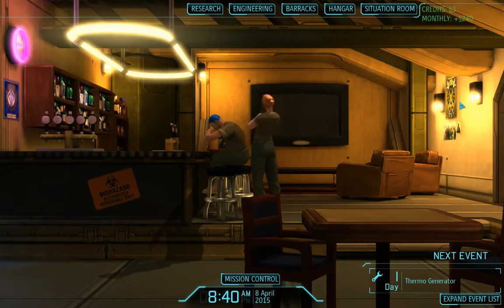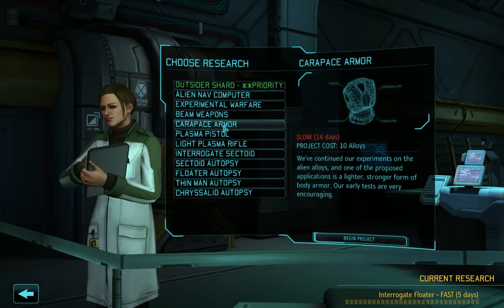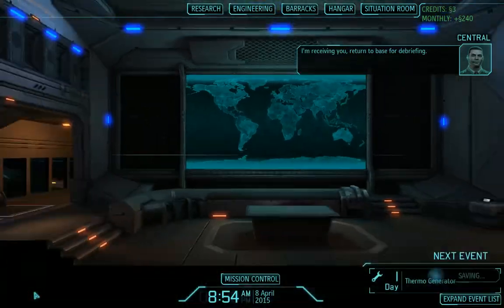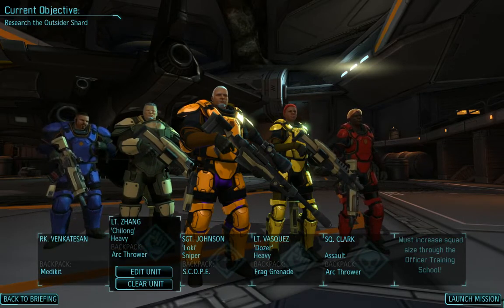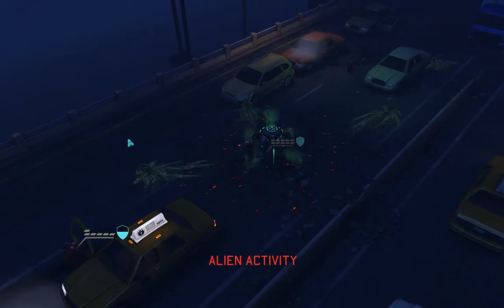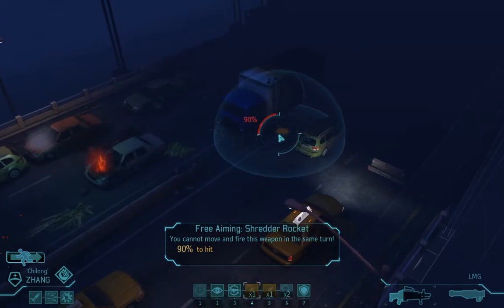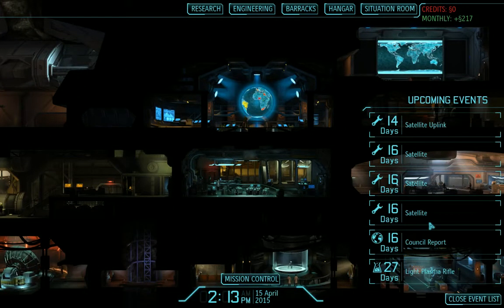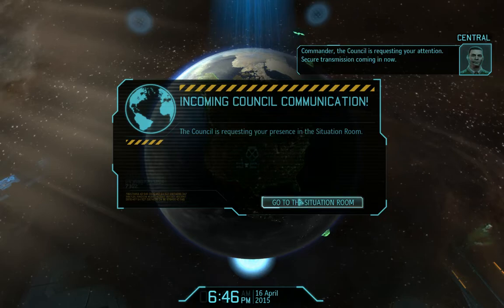XCOM: Enemy Unknown Classic! Part 7!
More abductions from aliens!

A new series! Join me as I play through XCOM: Enemy Unknown on Classic difficulty! Watch as I break down in frustration to a game that is more difficult than anything I have ever played before!